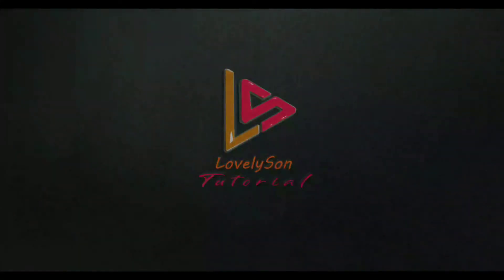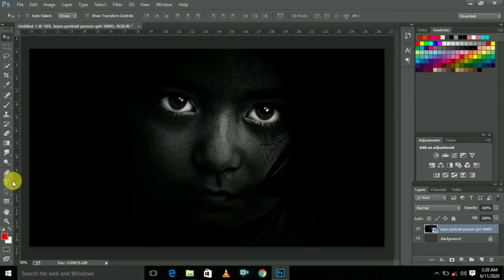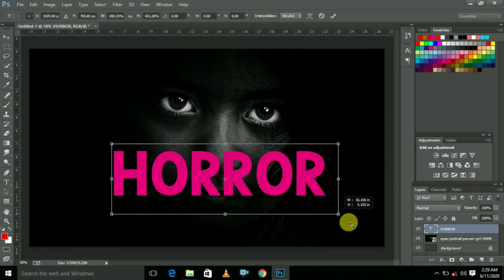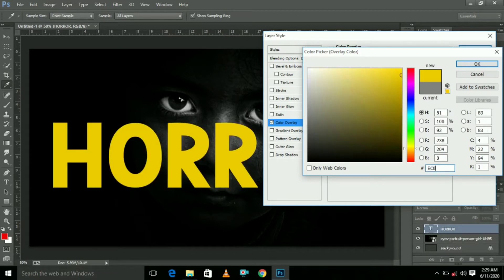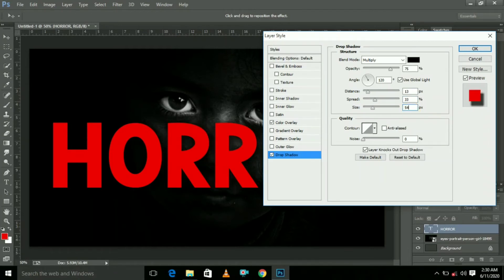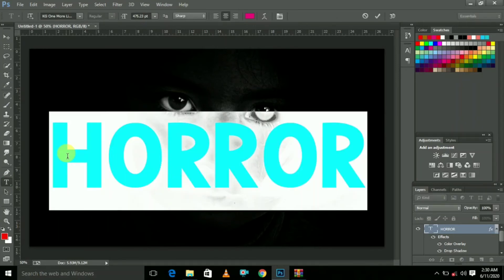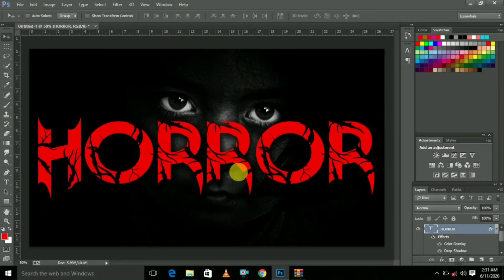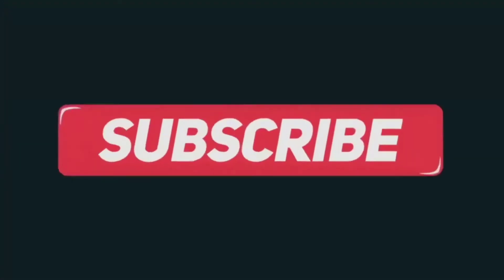How to make horror text in photoshop in tamil/ horror font in photoshop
Hi guys! Welcome to my lovelyson photoshop tutorial..today we are going to create horror text in photoshop in tamil..
This is the tamil photoshop channel..